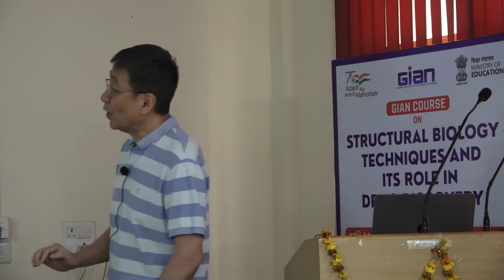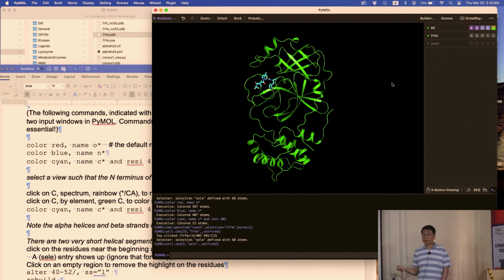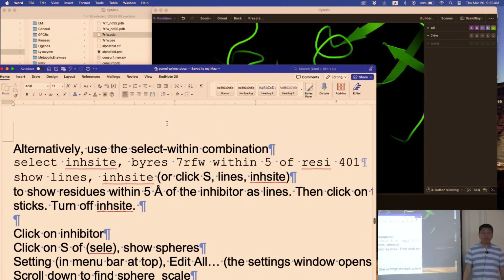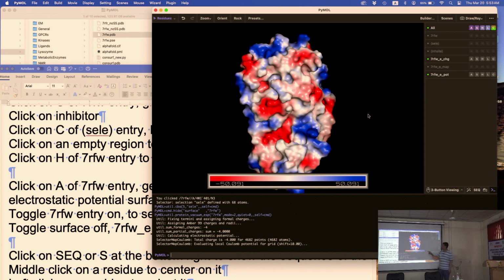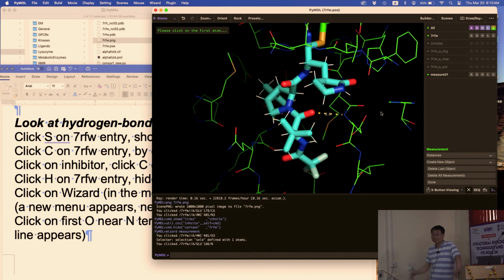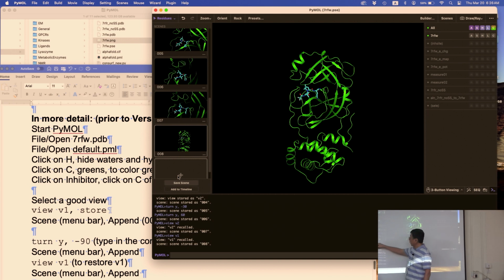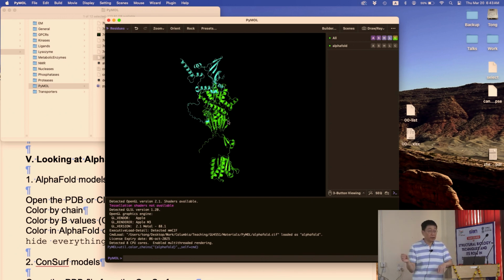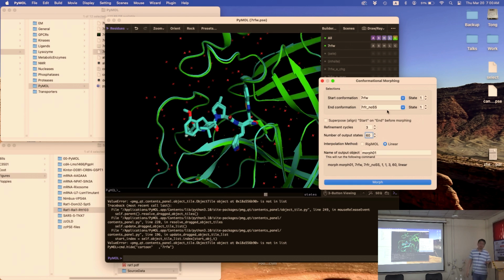T 04 Examining relevant protein structures